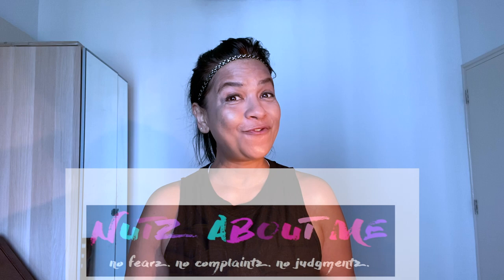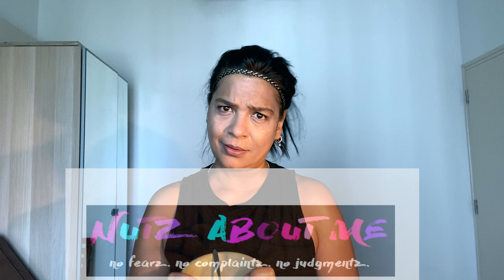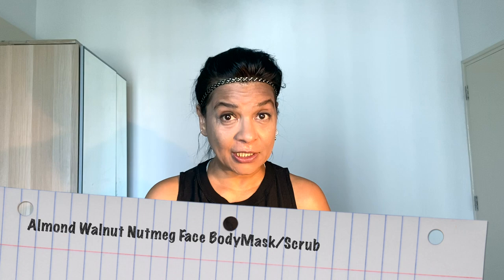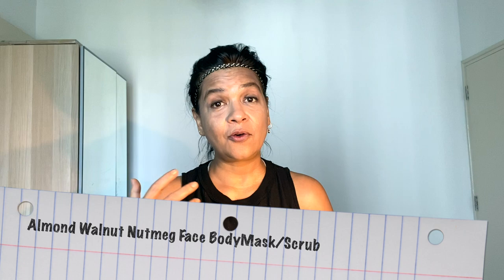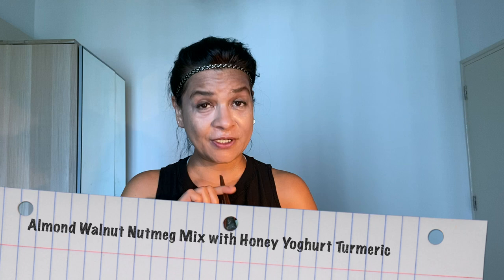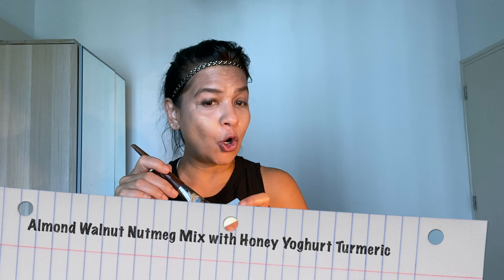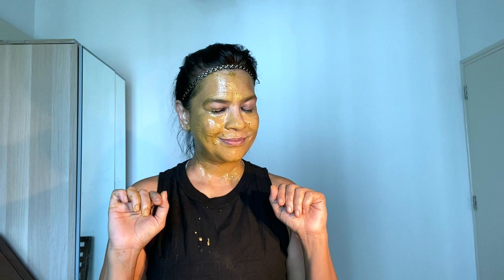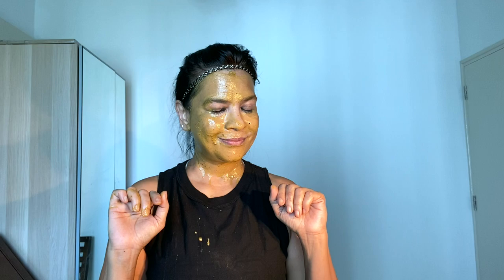Almond/walnut/nutmeg Face Mask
Almonds are rich in vitamin-E, which nourishes and softens the skin when applied daily
Walnuts are powerhouse of omega-3 fatty acids that helps nutrients in the skin and lock-in moisture, making it and plump.If you have sensitive skin do not use these as face scrub- just apply as mask and gently wash off
Nutmeg - The same reasons that make nutmeg super healthy for eating make this a model ingredient in skincare. Those anti-inflammatory properties will help reduce the sight of pimples. The stimulating properties will certainly wake up dead skin cells and help those no-so-fine lines around your mouth fade. Nutmeg is known to have curative properties that heal scars caused by everything from acne to sun spots. It's known in Ayurvedic medicine for its antiviral and antibacterial elements that decrease the likelihood of infections, clogged pores, and oil control.
Always mix with yoghurt and honey and gently wash off...you can also mix turmeric for its healing qualities